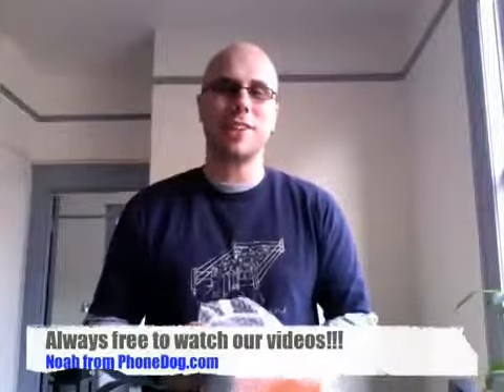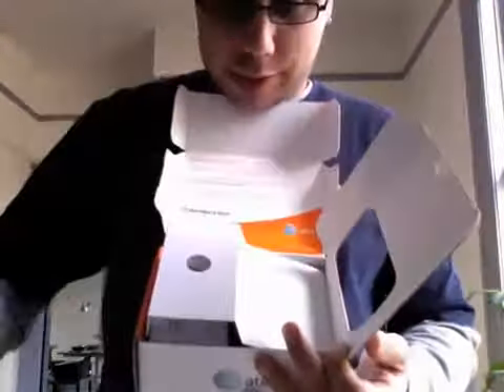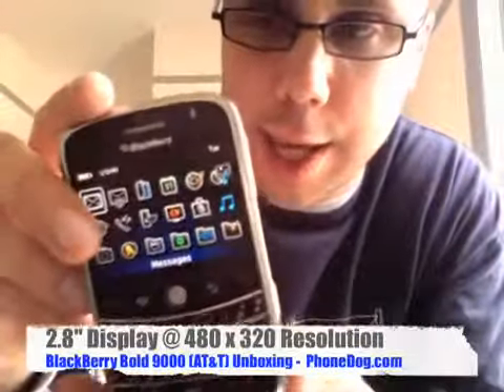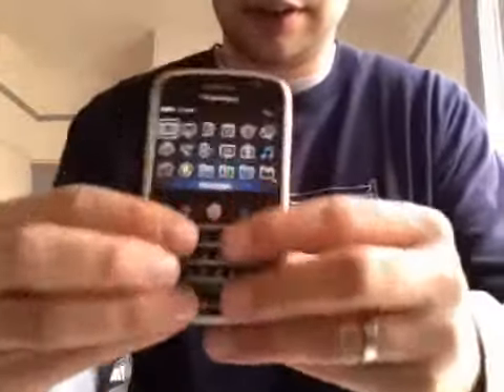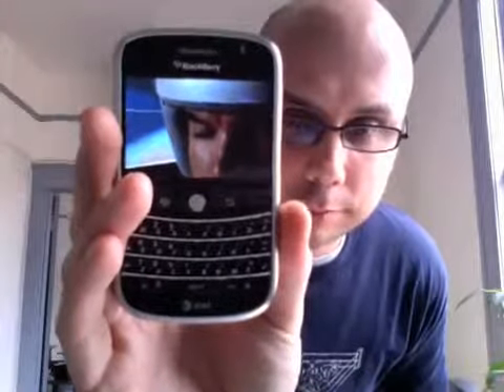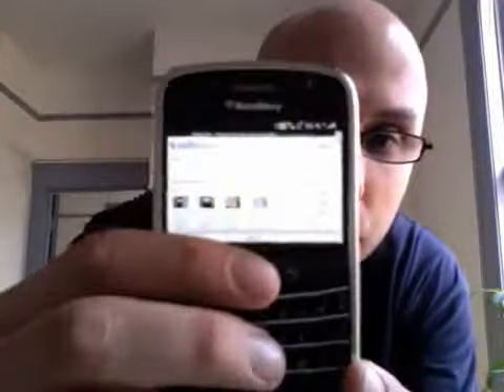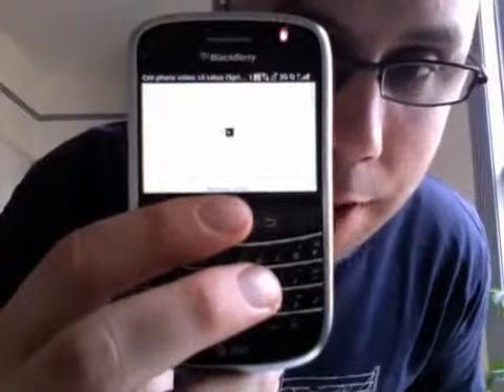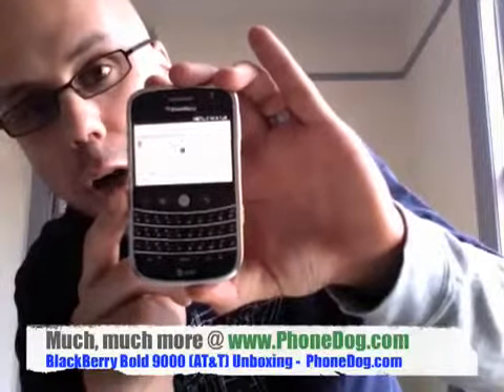BlackBerry Bold 9000 AT&T Unboxing & Hands On